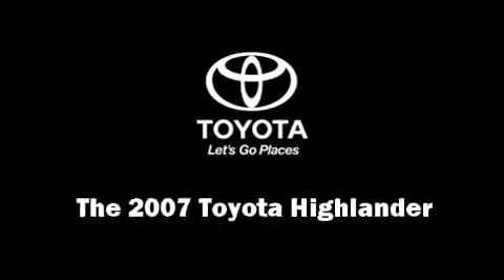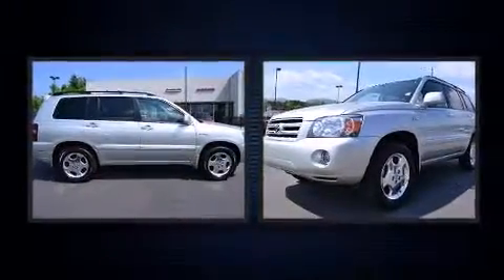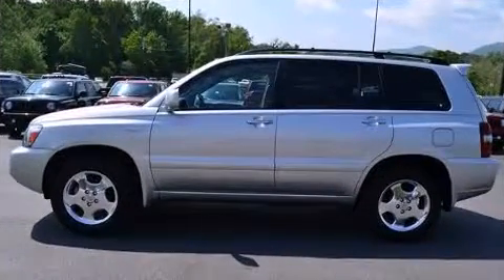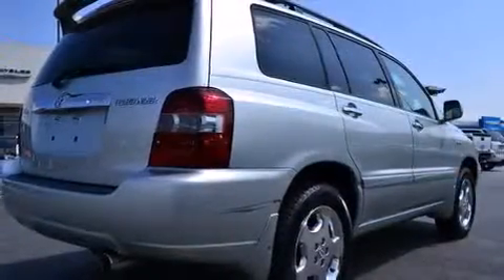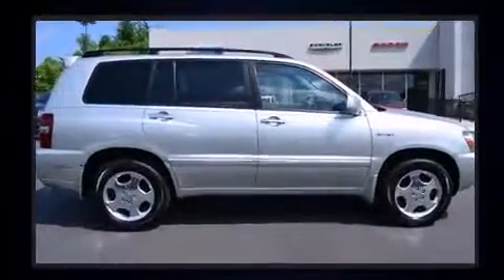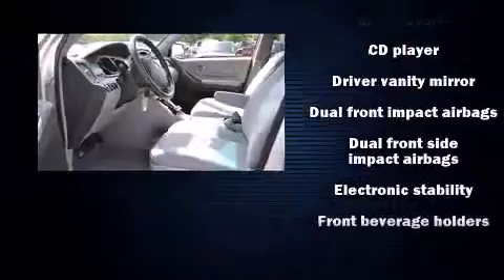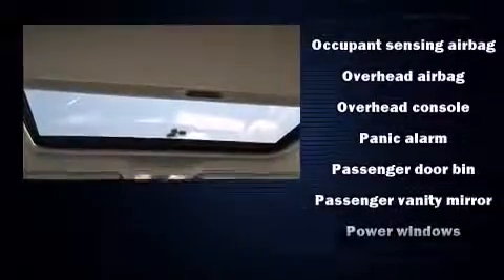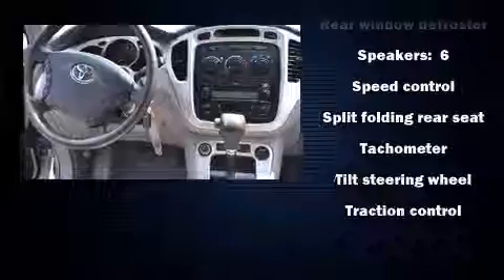2007 Toyota Highlander in Asheville, NC 28806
Skyland Automotive Inc.

You're going to love the 2007 Toyota Highlander. With fewer than 35,000 miles on the odometer, this 4 door sport utility vehicle prioritizes comfort, safety and convenience. Smooth gearshifts are achieved thanks to the 3.3 liter 6 cylinder engine, providing a spirited, yet composed ride and drive. All of the premium features expected of a Toyota are offered, including: a tachometer, tilt steering wheel, power door mirrors, remote keyless entry, a roof rack, rear wipers, and power windows. Toyota ensures the safety and security of its passengers with equipment such as: dual front impact airbags with occupant sensing airbag, head curtain airbags, traction control, brake assist, a panic alarm, and 4 wheel disc brakes with ABS. All wheel drive enhances stability in unpredictable circumstances. We pride ourselves in consistently exceeding our customer's expectations. Stop by our dealership or give us a call for more information.